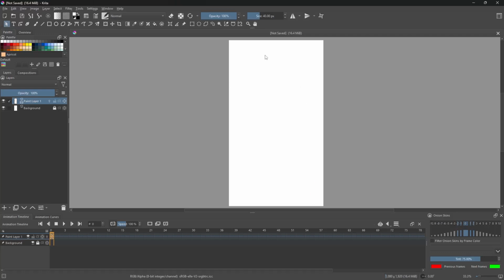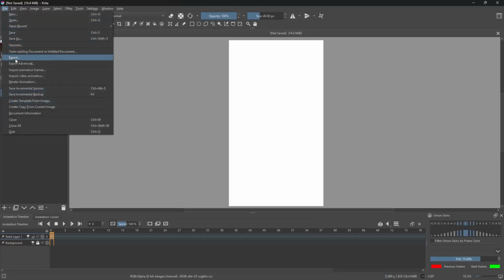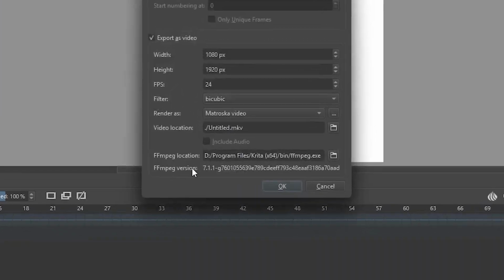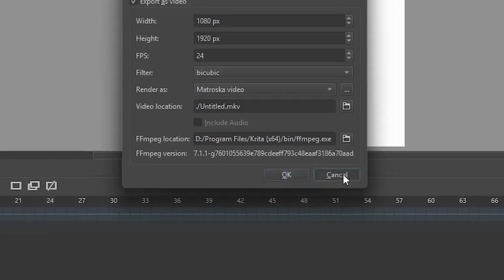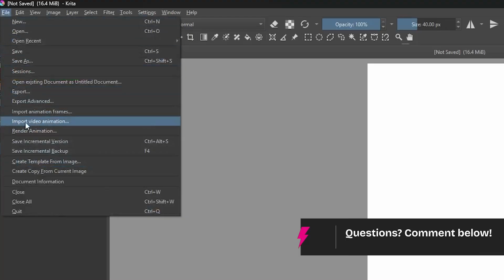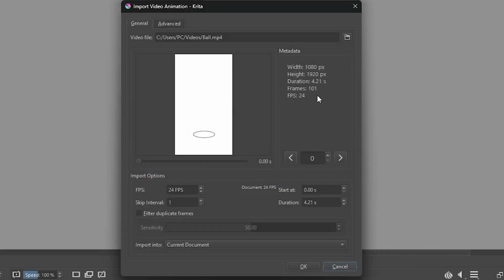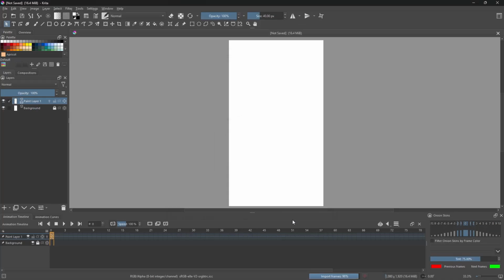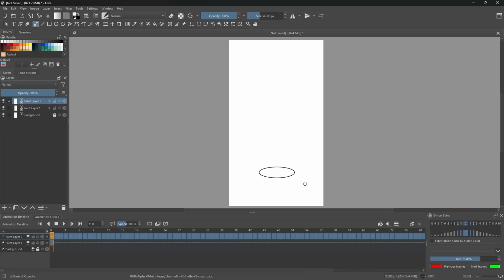How to IMPORT VIDEO into Krita (Step by Step) 2026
Find out how to import video into Krita for editing or animation purposes. Please consider liking the video and letting us know if you have any comments, ideas or questions, we really appreciate any feedback! We have plenty of other tutorials on our channel so come and see if we can help you with anything else :)